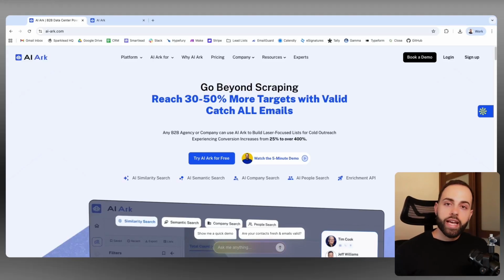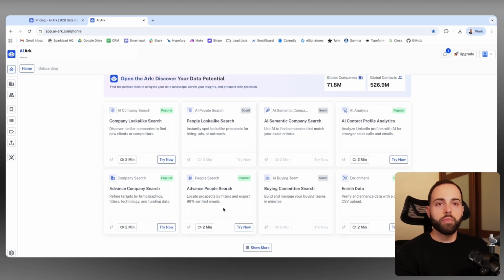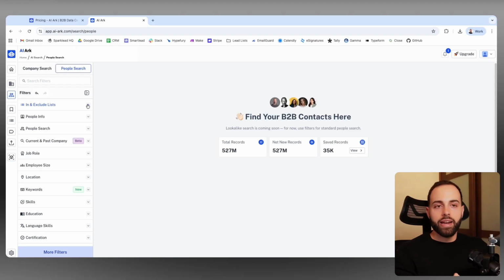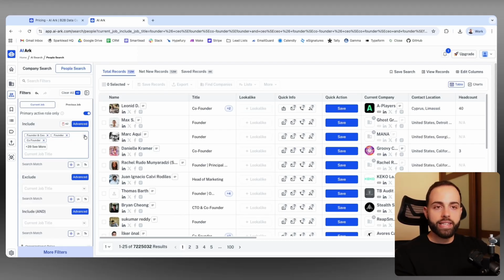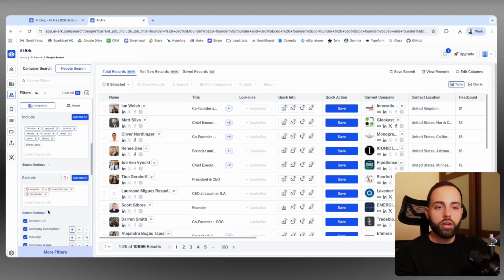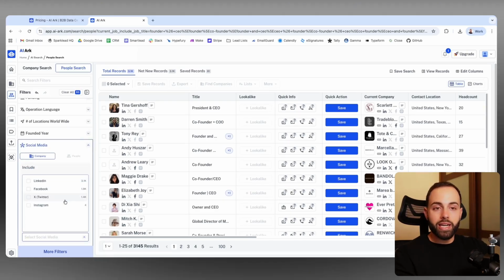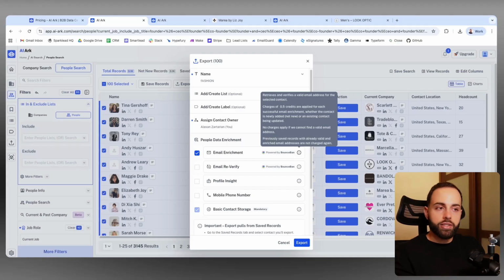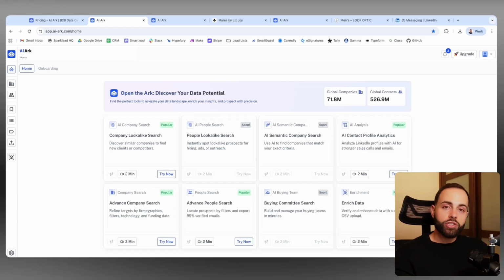I Stopped Using Apollo.io After I Found This (AI Ark Full Tutorial 2026)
Summary ⤵️
In this video, I walk you through AI Ark, the lead database I switched to after using Apollo.io for years. I cover everything from setting up your account, building targeted lead lists, filtering by industry, job title, company size, and more.

If you've been frustrated with Apollo.io's data quality or pricing, this is the alternative you need to see. Whether you're running cold email campaigns, building outbound systems, or just need better B2B contact data, this full tutorial will show you exactly how to use AI Ark step by step.

Chapters
00:00:00 Introduction to AI Ark
00:01:00 Exploring Platform Features and Searches
00:02:05 Comparing AI Ark to Apollo and Prospeo
00:03:52 Understanding Pricing and Plans
00:05:05 Navigating the AI Ark Dashboard
00:06:10 Using the Company Lookalike Search
00:08:35 Finding People at Lookalike Companies
00:10:05 Starting the Advanced People Search
00:10:45 Including and Excluding Lists and People Info
00:12:28 Filtering by Current and Past Company
00:13:20 Selecting Job Titles and Organizational Roles
00:18:29 Applying Company Size Filters
00:19:00 Setting Location Filters
00:20:05 Using People and Company Keywords
00:22:34 Filtering by Products, Skills, and Education
00:24:47 Applying Profile Badges and Industry Filters
00:26:10 Using Technologies and Headcount Growth Filters
00:28:30 Reviewing the Lead List with Charts
00:31:40 Exporting Lead Lists and Saving Searches
00:33:47 Enriching and Verifying Contact Data
00:36:22 Customizing the Export Template
00:38:44 Downloading the Final Lead List
00:39:38 Closing Thoughts and Discount Code